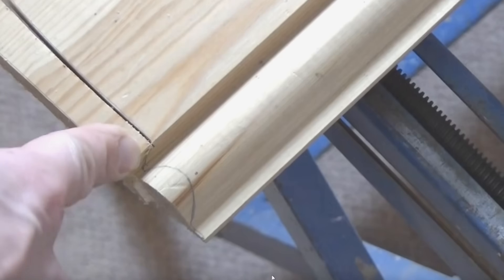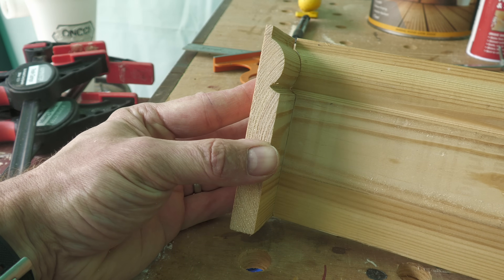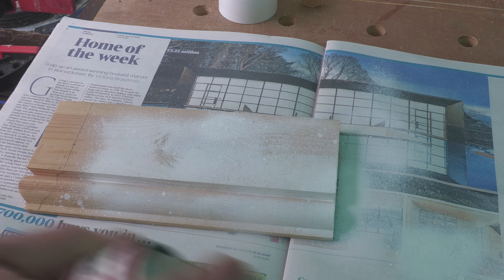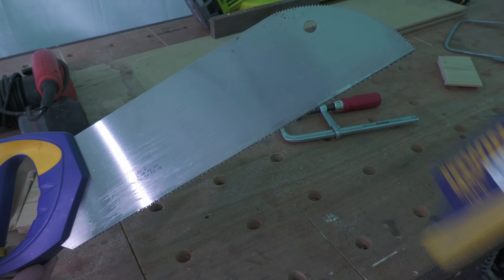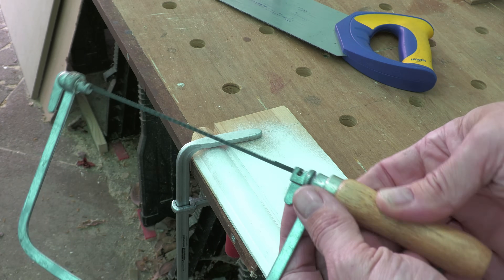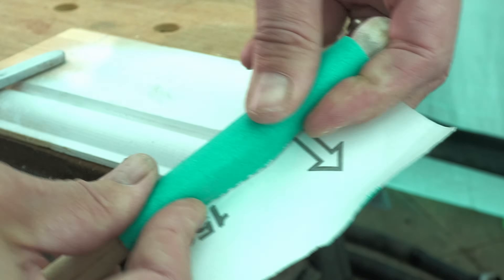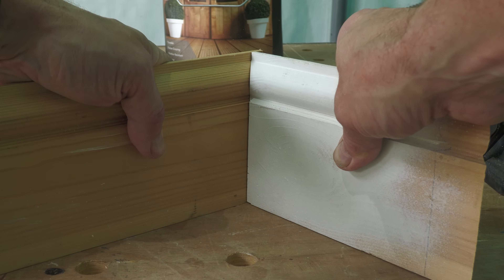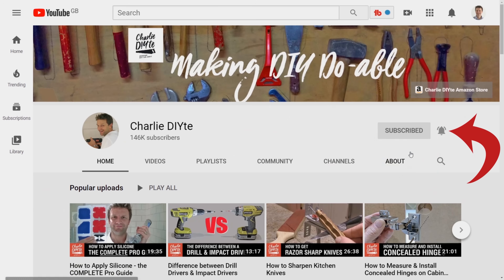How to Cut & Scribe Internal Corners on Skirting Boards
Showing you the simplest and best way to scribe and cut skirting board to an internal corner.

Today's Tools and Useful Links
- Coping Saw (Amazon)
- Irwin Jack floorboard saw (Amazon)
- Zinsser BIN spray (Amazon)

It doesn't cost you anything to click on them but I do earn a small commission if you do.And here's the legal bit I have to state: As an Amazon Associate I earn from qualifying purchases.